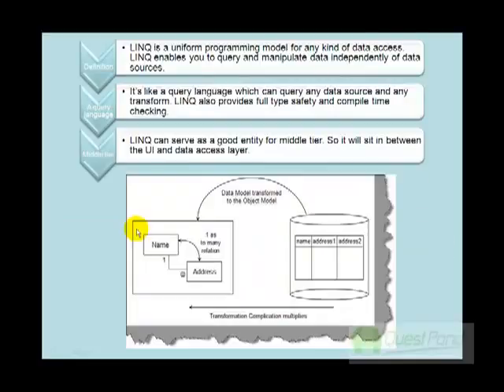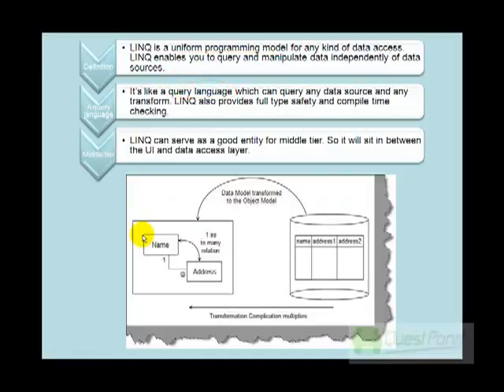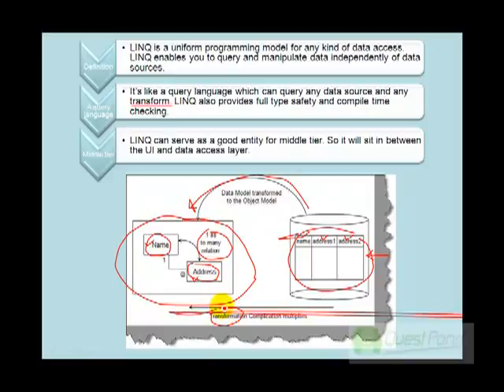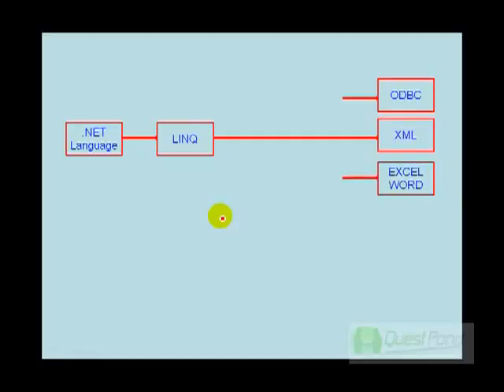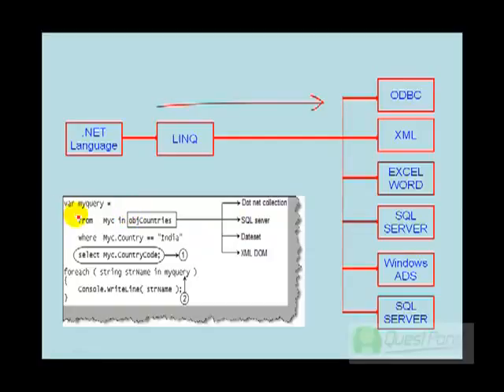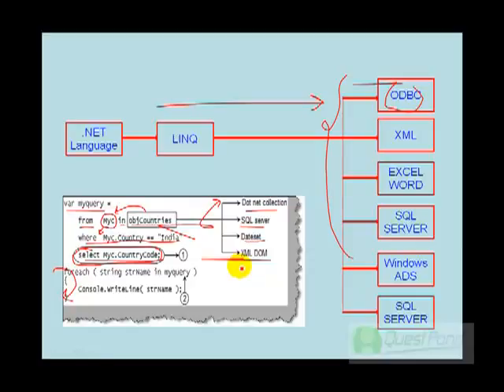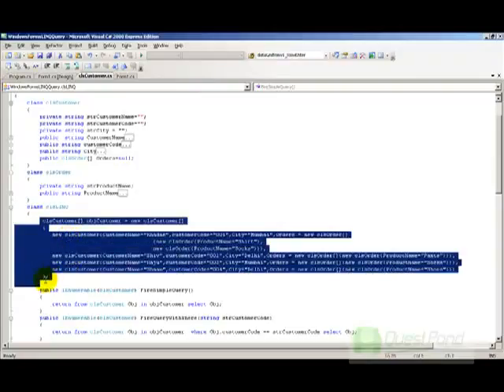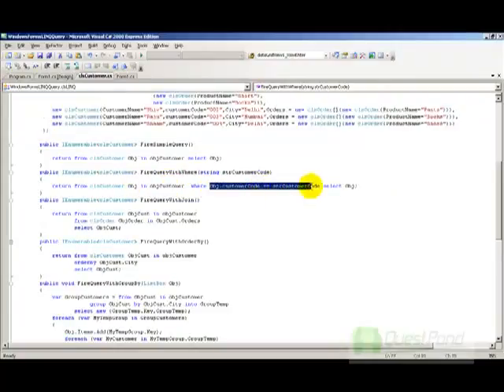What is LINQ with Suitable example.